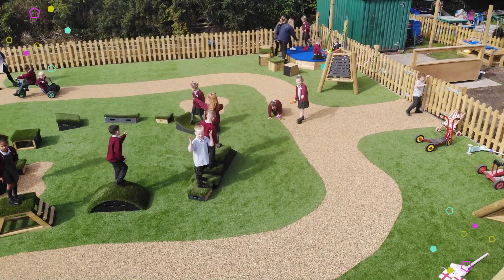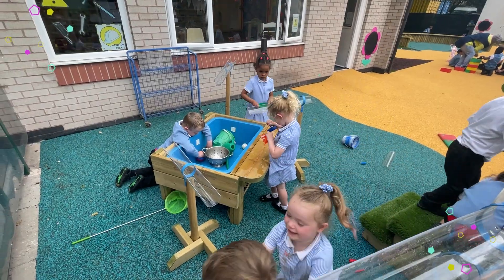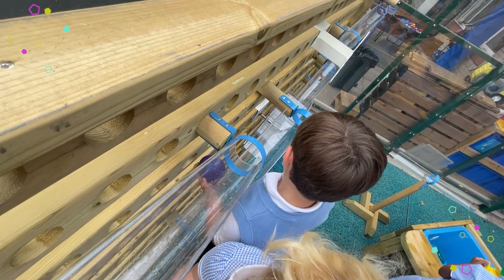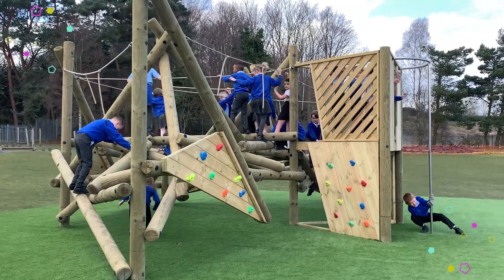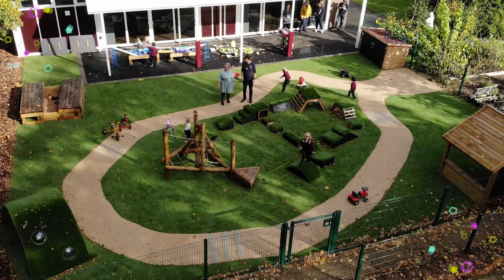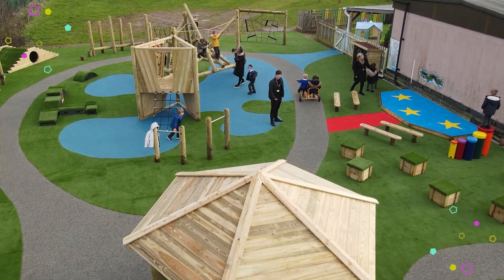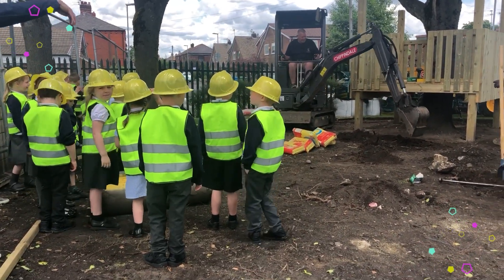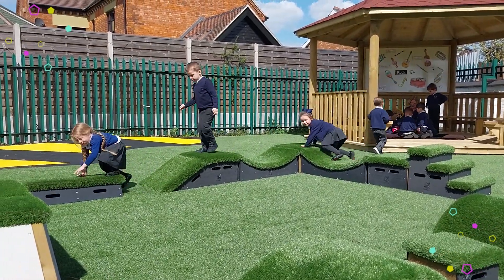Our Approach To Early Years - The Pentagon Process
Our entire team prides themselves on their skills in designing play spaces for Early Years. Working in hundreds of schools and nurseries across the country, we aid and assist the development of thousands of young children every year.

Join some of the key "Pentagonians" behind the amazing work that we do each week, as we show why Pentagon Play is THE company to work with to enhance your play space.

LET’S CONNECT!

ABOUT PENTAGON PLAY

Pentagon has been inspiring learning through play since 1998 and are experts in creating challenging and engaging outdoor learning environments. Our wide range of school playground equipment has been designed to develop children from EYFS level up to Key Stage 2.